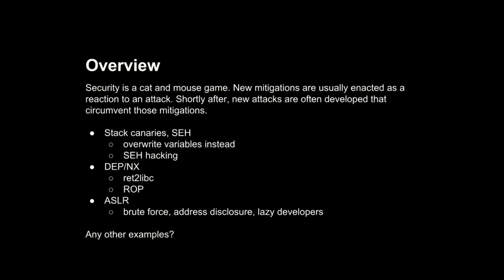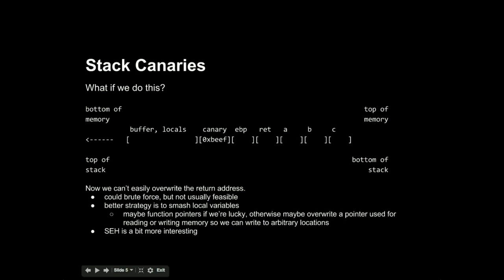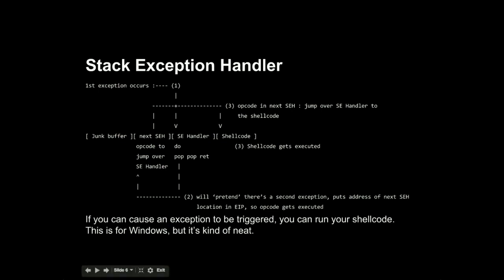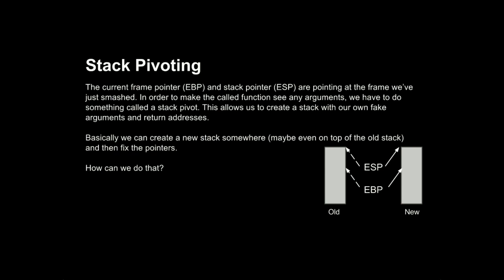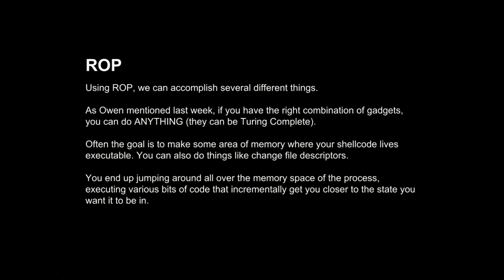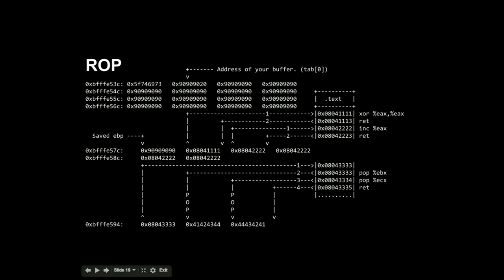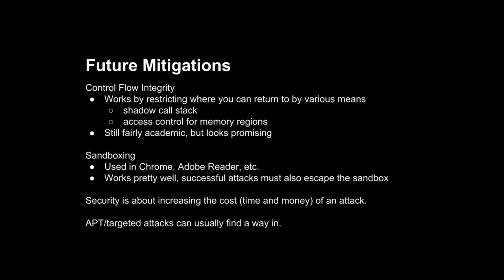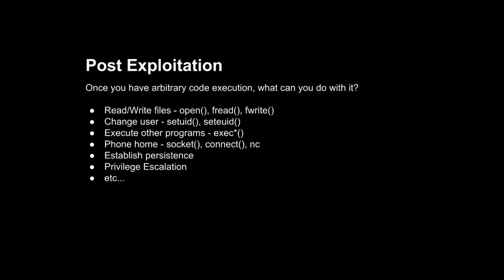Lecture 22b A Brief History Exploitation